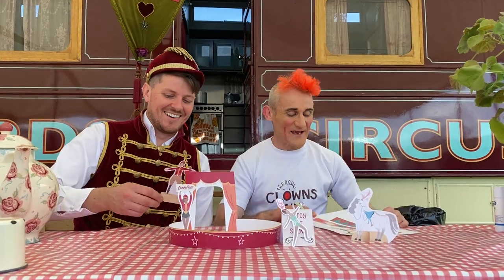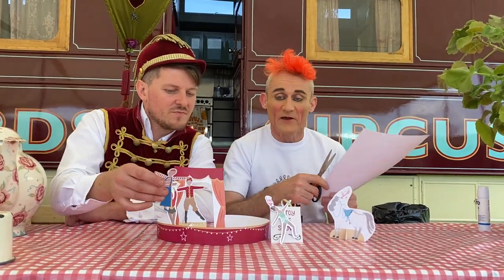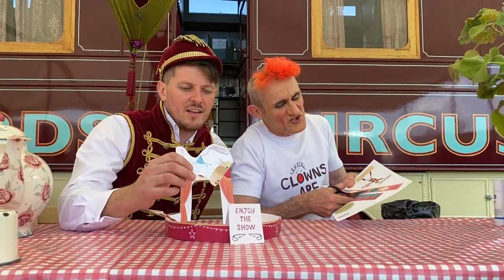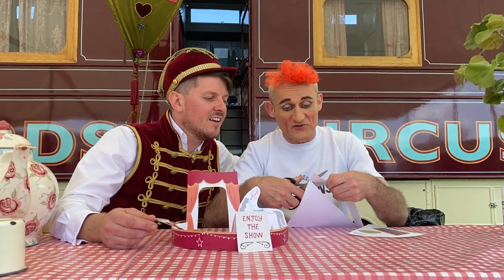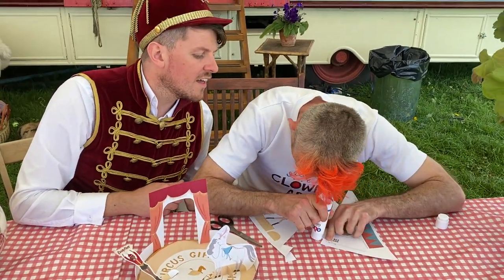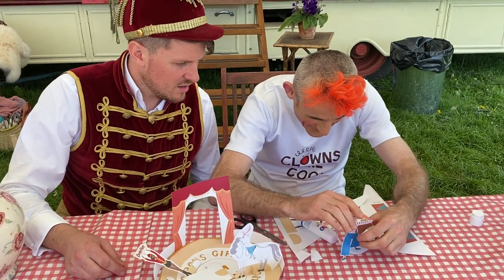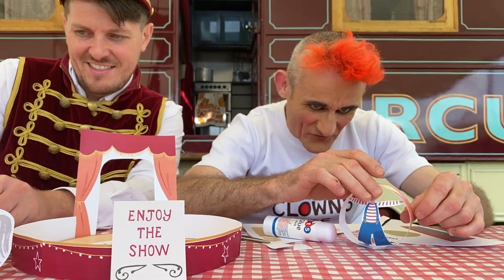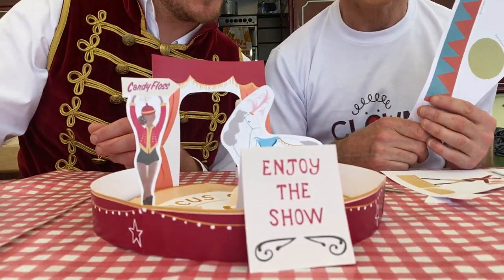Giffords Circus x Meri Meri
When we discovered Meredithe Stuart-Smith, founder of partyware company Meri Meri, was a fan of Giffords Circus, and brought all her staff to the circus each year, we just knew we had to meet her.

We invited Meredithe and her creative team for a look around Giffords Circus HQ and it was a meeting of like-minds. Meri Meri have circus themed partyware and they suggested they do a Giffords Circus themed craft activity as one of their monthly activities that is sent each month to subscribers.

It's free to download and you can print it on A4 card, or if you don't have card, then print on paper and stick onto an old cereal box, for example. There are ponies, a Dalmatian, ushers and usherettes, a ring, circus curtains and Tweedy the clown. We hope you enjoy making it at home and we would love to see your finished circus!